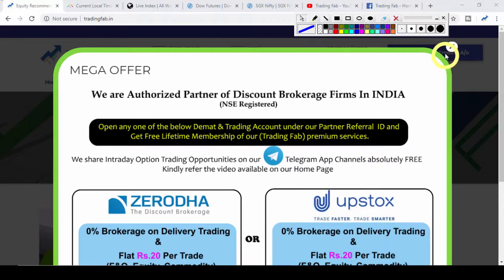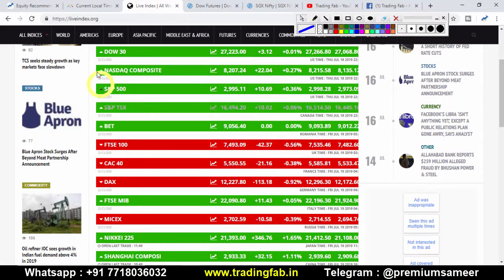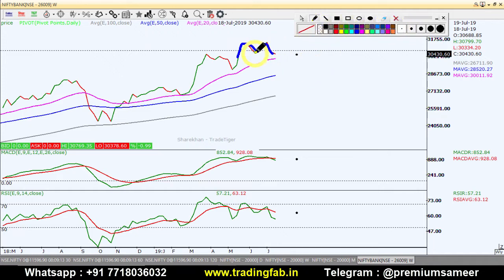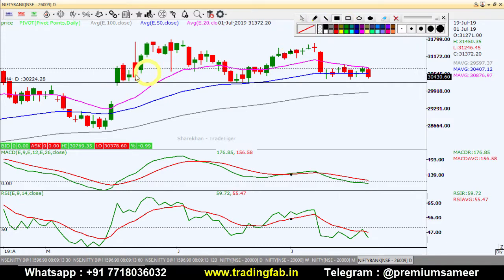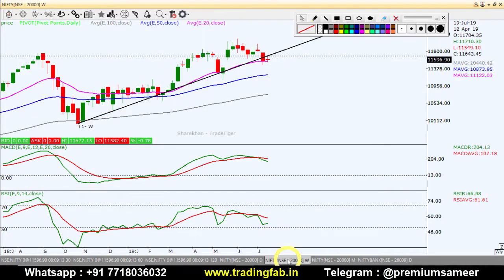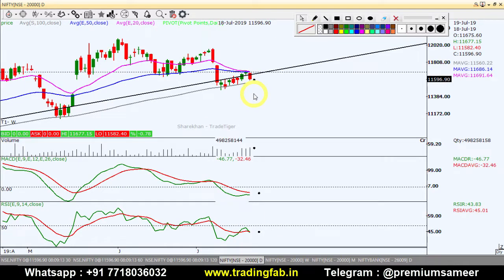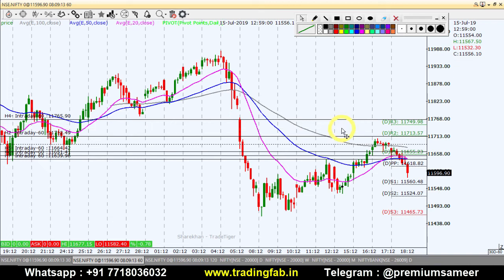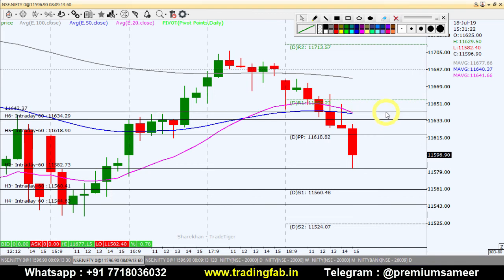BankNifty and Nifty Intraday Trading Strategy 19 07 19 | Last Intrada Profit Potential Rs.15,000/-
MEGA Offer : Open "Zerodha" or "UPSTOX" or "5Paisa" Trading account under our Partner Referral ID & Get Free lifetime Premium Membership of our all Intraday Recommendations. (Based on Technical analysis study).

Intraday - Equity, Equity Options, BankNifty Options

WE ARE AUTHORIZED PARTNER FOR "ZERODHA" & "UPSTOX " & "5-Paisa" (Discount Brokerage Firms in INDIA).

To open Demat & Trading account with ZERODHA, Click on the below link and fill up your details. then you will get a call from demat department to start account opening process.

.OR.

To open Demat & Trading account with UPSTOX, Click on the below link and fill up your details. then you will get a call from demat department to start account opening process.

.OR.

To open Demat & Trading account with 5-Paisa, Click on the below link and fill up your details. then you will get a call from demat department to start account opening process.